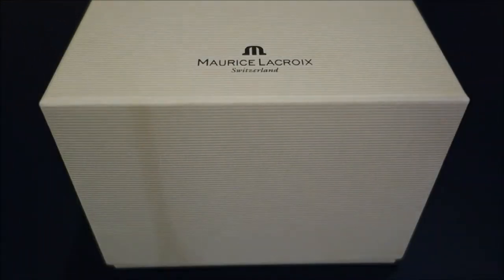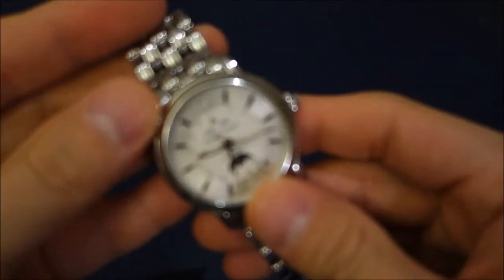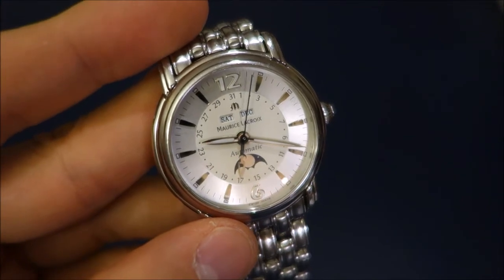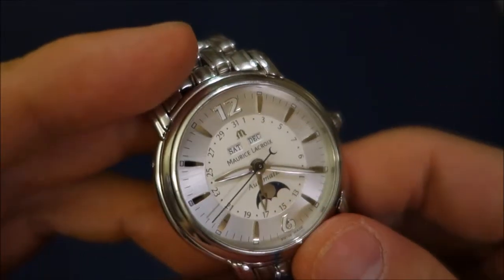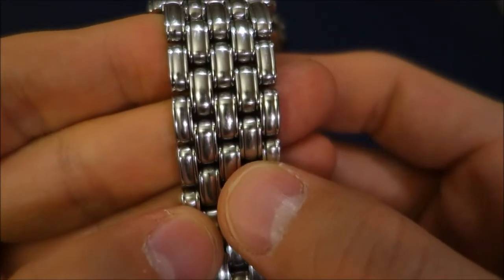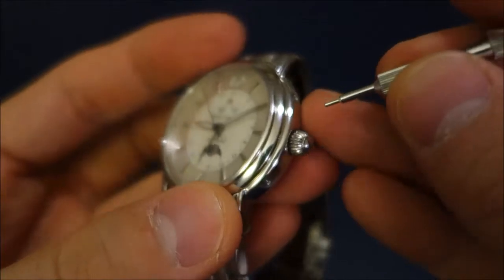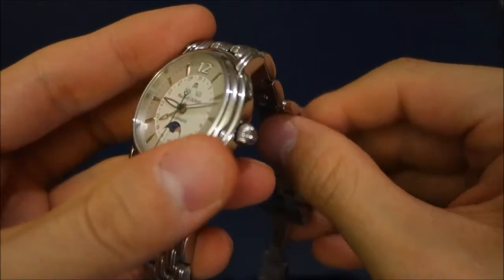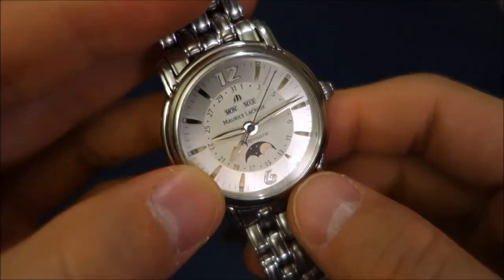Maurice Lacroix Masterpiece Phase De Lune (Moonphase) Review (MP6347-SS002-92E) - Perth WAtch #18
Review of this exquisite Maurice Lacroix Masterpiece Phase De Lune (Moonphase) Watch, featuring Calibre ML37 (based on ETA 2824-2 with add-on module).